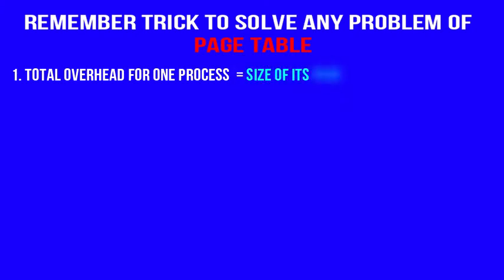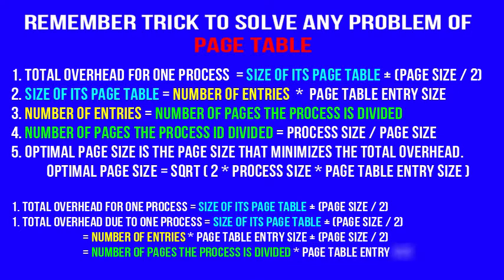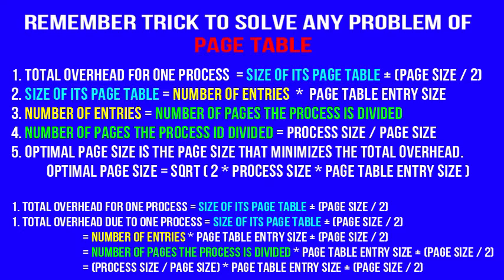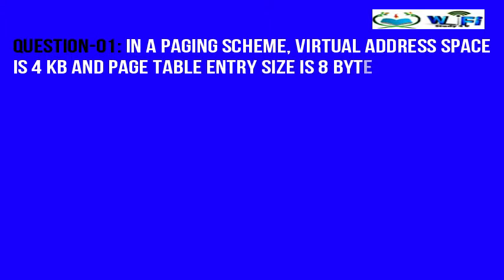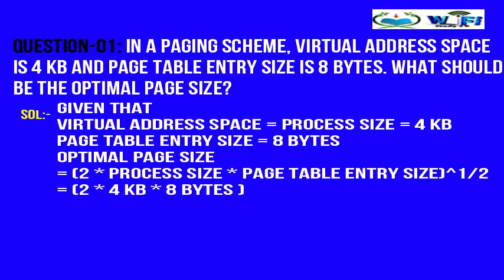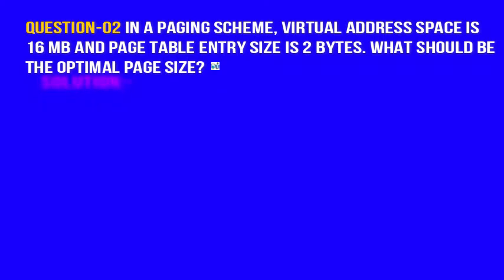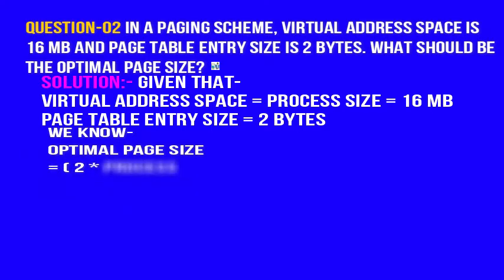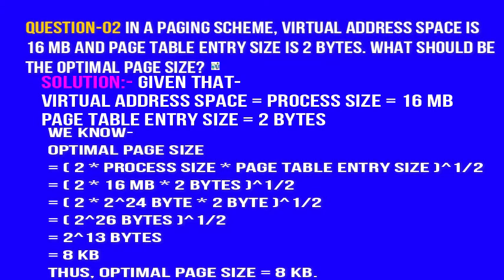SET-8, Numerical Solution of Operating System , Main Memory , Process, and Page Table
How to Solve any Numerical Problem of Operating System. A number of Trick has been given to solve any problem.